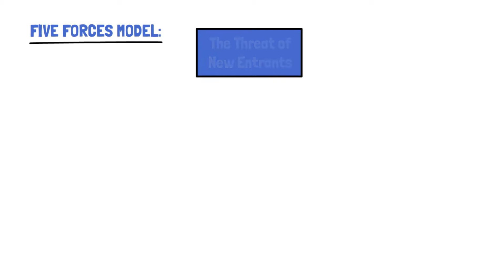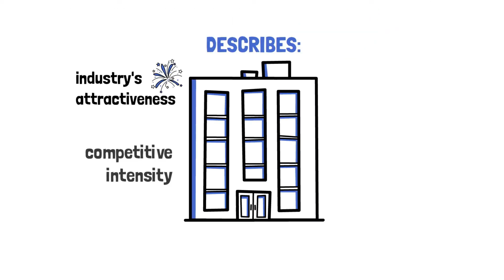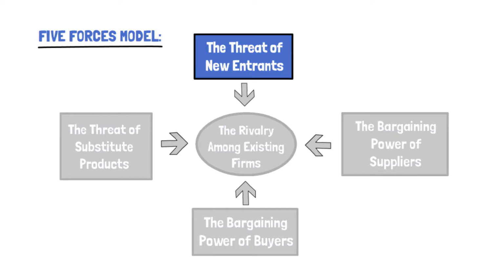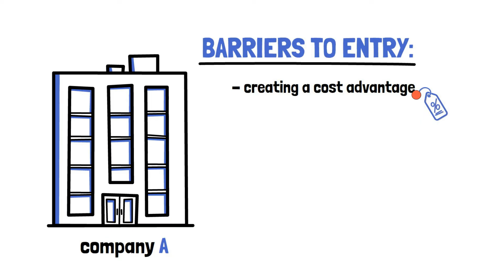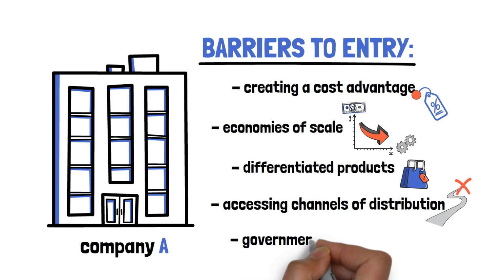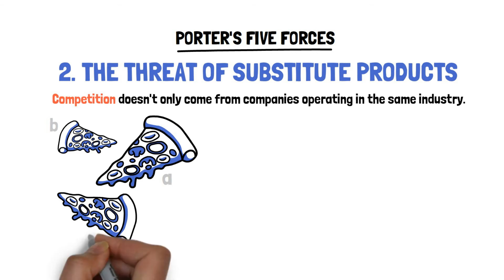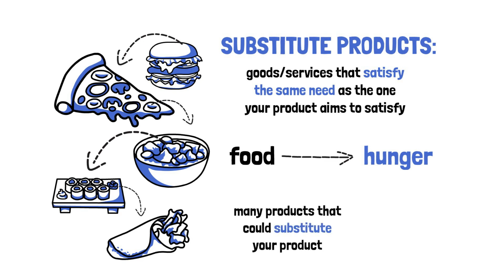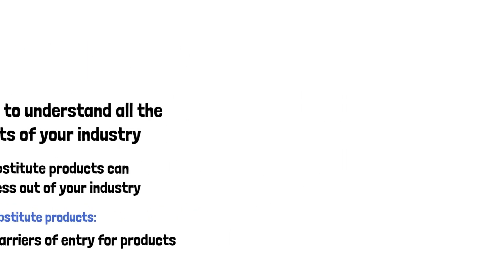Porter's 5 Forces Explained | External Analysis Course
You’re watching a free section of the Consultport Academy External Analysis Course, now up on the Consultport Academy

Are you looking to explore the profit potential within an industry, but you’re not sure where to start? Our External Analysis Course covers common and highly influential analytical framework such as this Porter's 5 Forces framework. The Porter's Five Forces Model is a framework that helps to assess the industry attractiveness through the relationship between competition and profitability. The five forces are: rivalry among existing competitors, threat of new entrants, threat of substitute products, bargaining power of suppliers and bargaining power of buyers.

Consultport is an online platform, where companies and consultants succeed. Together. We work with over 4000 freelance management consultants and digital experts on client projects based in over 53 countries around the world. We started Consultport Academy to provide access to the most comprehensive courses on all consulting topics. So whether you are an aspiring consultant or an industry expert looking to break into consulting, we have a course tailored to your needs to help ensure you succeed in consulting.